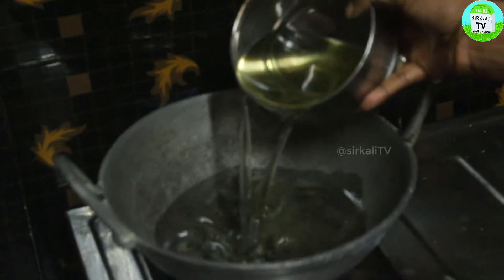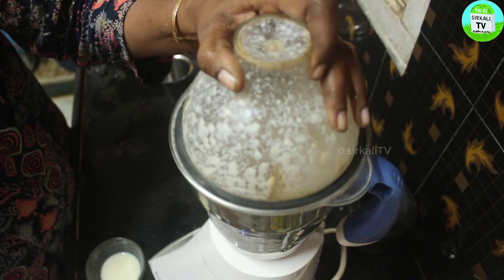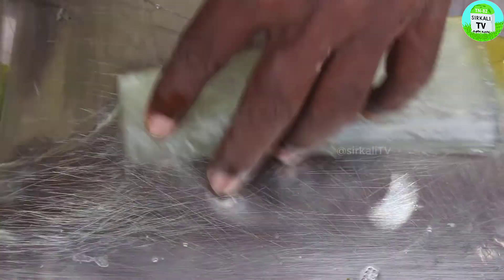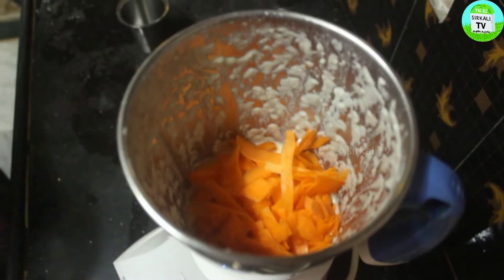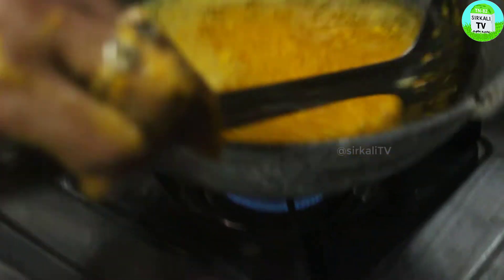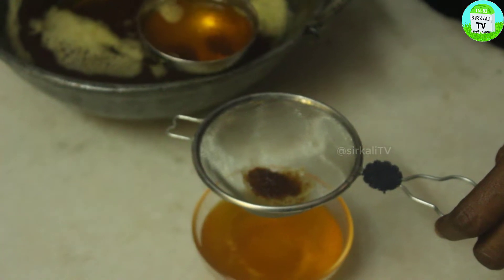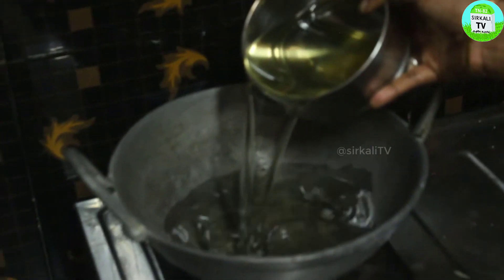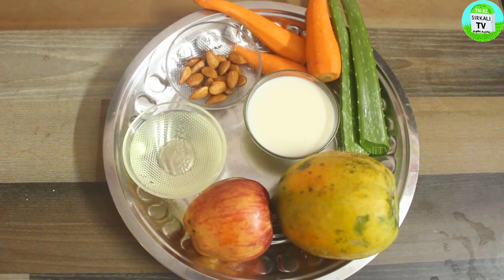தோல் பளபளப்பாக இருக்க உதவும் ஃப்ரூட் ஆயில் | பழ எண்ணெய் தயாரிக்கும் முறை | How to make Fruit Oil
புரூட் ஆயில் | பழங்களில் உள்ள சத்துக்கள் கொண்ட பழ எண்ணெய் தயாரிக்கும் முறை | How to make Fruit Oil | For skin glow | வசந்தி

பழ எண்ணெய் தேவையான பொருட்கள்:-
ஆப்பிள்
கேரட்
பப்பாளி
பாதாம்
பால்
சோற்றுக்கற்றாழை
தேங்காய் எண்ணெய்

இந்த வீடியோ பிடித்திருந்தால் உங்கள் நண்பர்கள் மற்றும் உறவினர்களோடு மறக்காமல் பகிர்ந்து கொள்ளுங்கள்